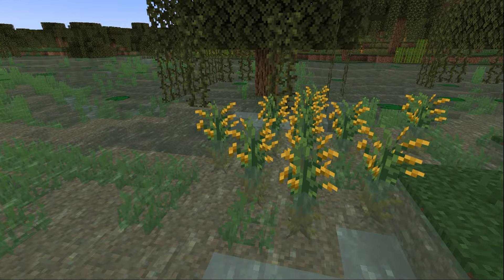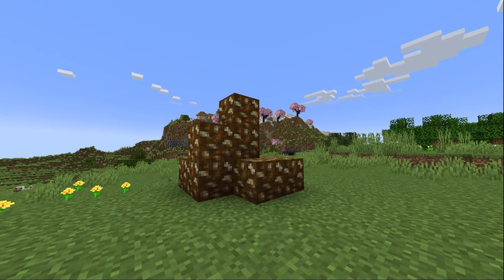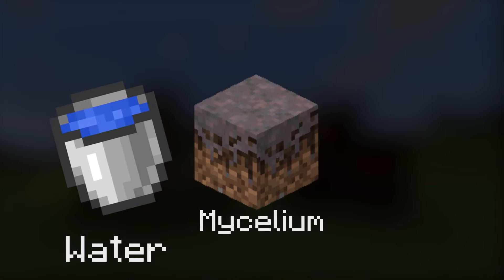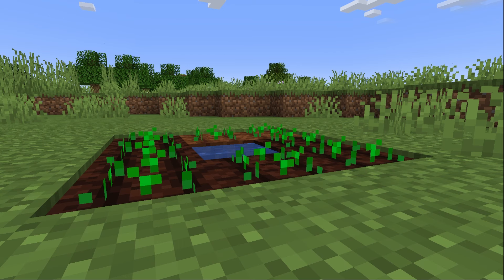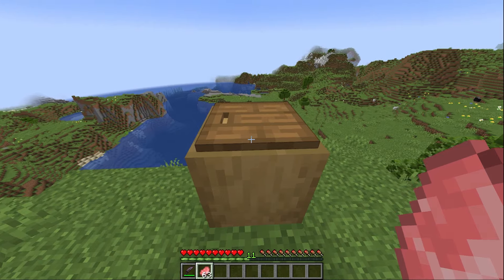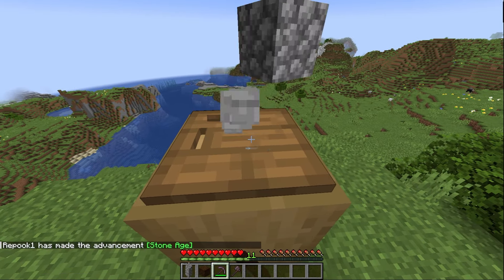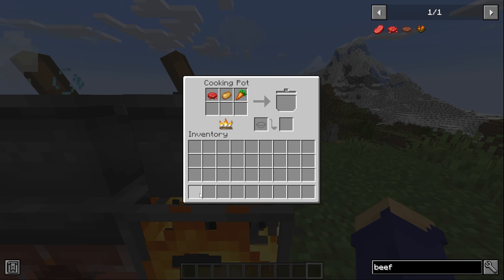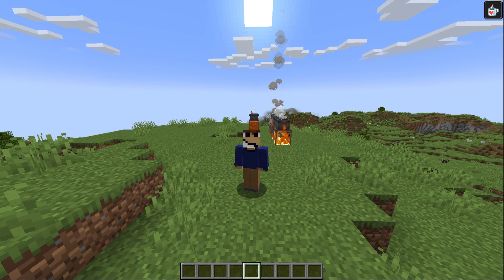Farmers Delight EXPLAINED In 60 Seconds!